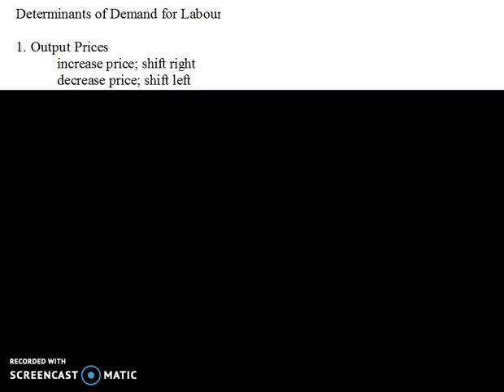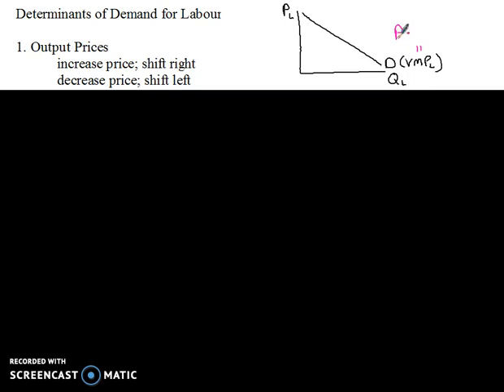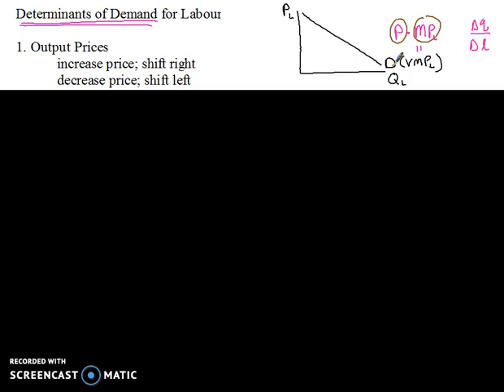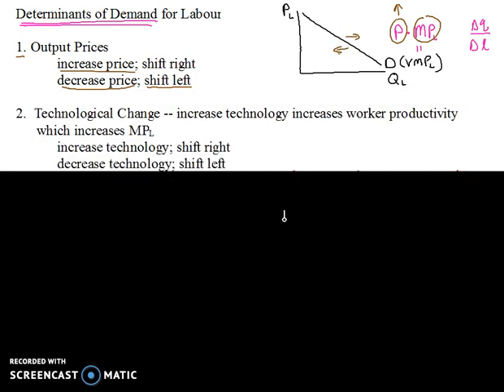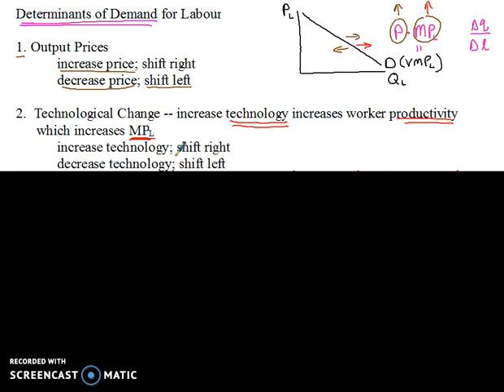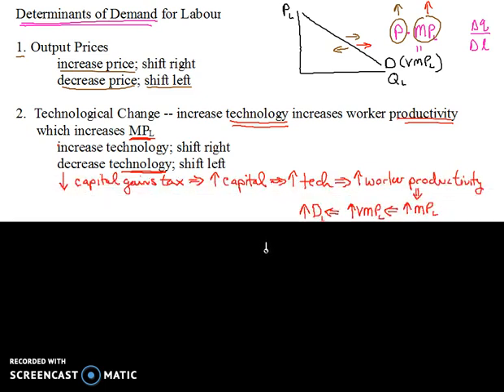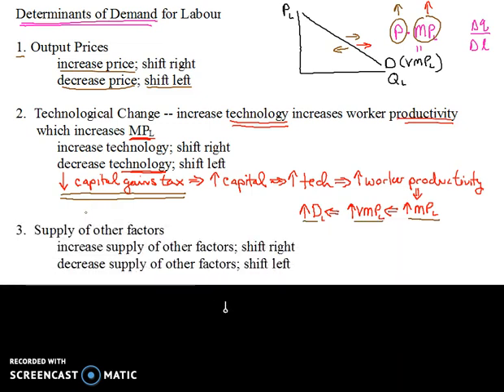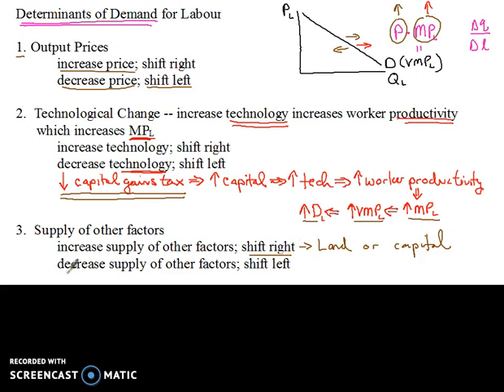Determinants of Demand for Labor